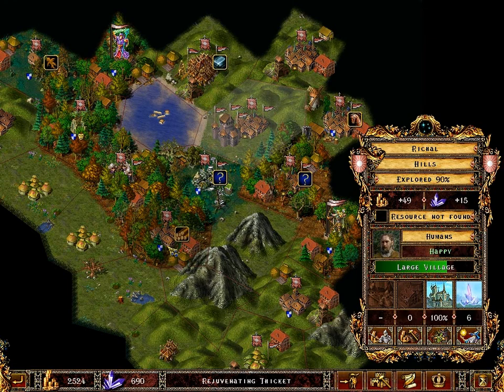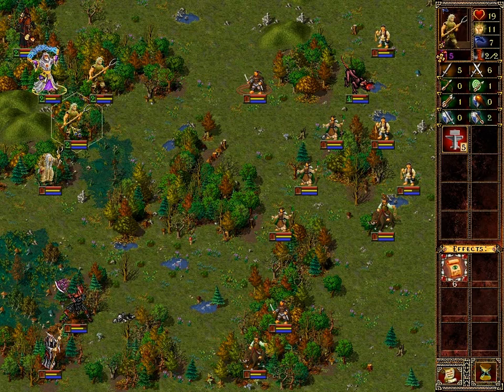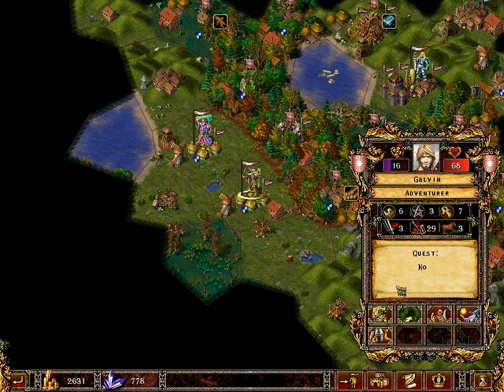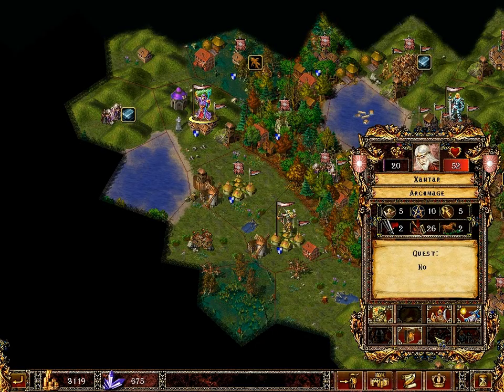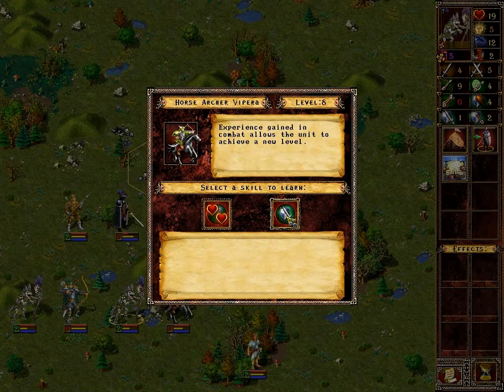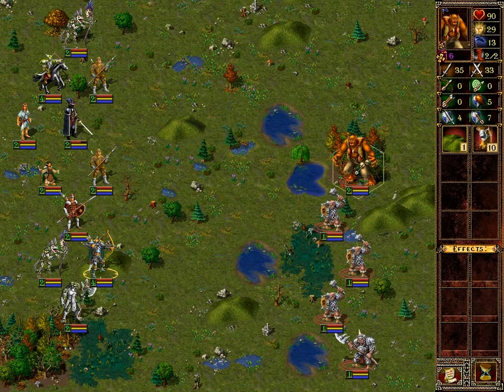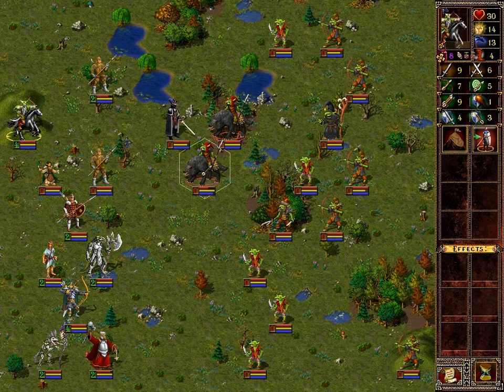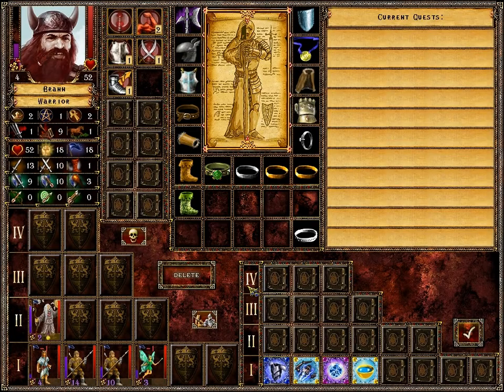Eador Genesis (New Horizons, modded) – Part 233 | Halflings and skeletons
A turn based strategy game of immense length and significant depth. Even more so with the New Horizons mod that I am playing the game with.

We will play the role of a certain Power - and our objective will be to... well.. I don't actually know. I haven't beaten the game. In fact I often get to a certain point and then fail over and over, but I still love the game and I want to record it.

It will play a bit like Masters of Magic - there is an overworld map to manage, and combat-maps in which your armies fight other armies. There's more to it than that though, and there is a difference between your castle and other towns - but we'll see that in game.

Graphically the game will look a bit.. oldish but I think that is part of its charm. Everything is easily recognizable - you should have no trouble seeing what is what.

I mentioned New Horizons - lets cover the mod briefly, if that's possible. It would take too long to cover everything - literally it would take me 3-6 hours to cover everything the mod changes. Eador itself has numerous races, spells, weapons, in game events, etc. The mod adds MORE of it and does a bit of rebalancing, since some spells/skills/units were by far and away better then others.

As for why I wanted to record it - I've been playing this game on and off since it first came out back in 2012 or so. When I saw a modded version of it I grabbed New Horizons and never looked back. It's amazing, more so now that the AI has been toned down a tad.

Lastly - before we begin know that I will... well.. I will probably lose. The game is unfair at times - you can get unlucky and then there's no saving your effort. The game is a rogue like in that regard as well so... it would be start over time. That can happen after hundreds of hours in the game too. So.. just a heads up.